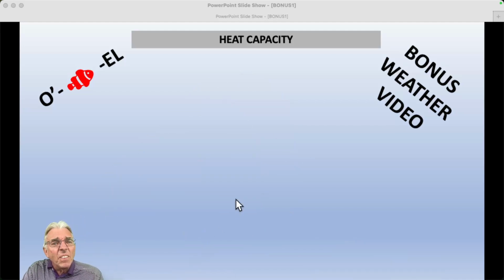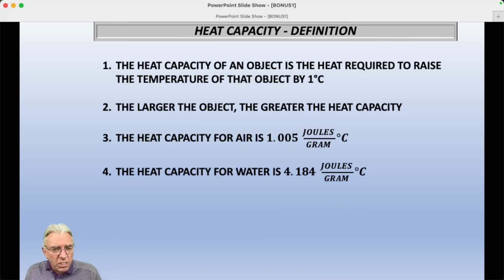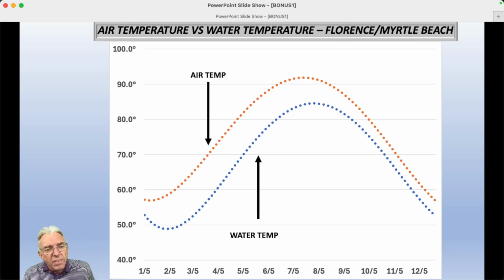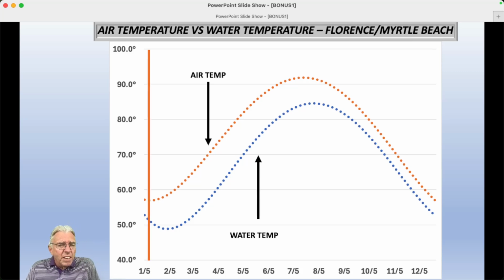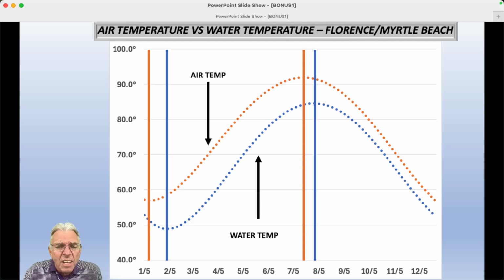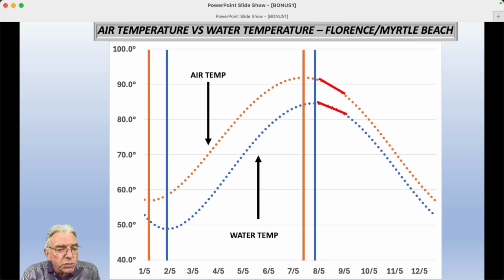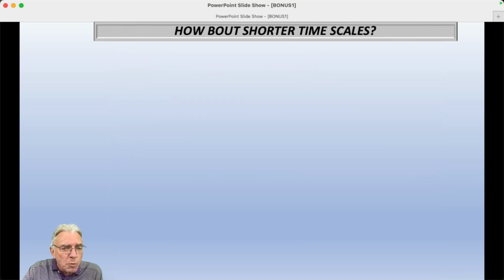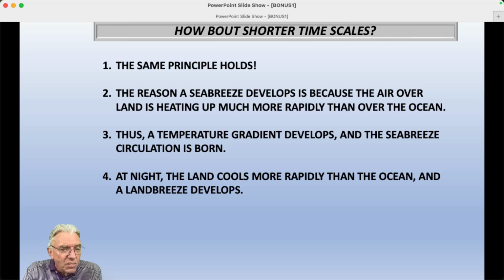HEAT CAPACITY OF AIR VS WATER, AND WHY THE BEACHES ARE SO NICE IN SEPTEMBER!